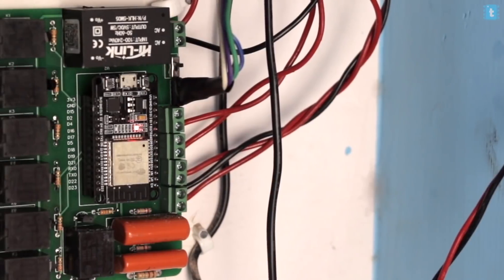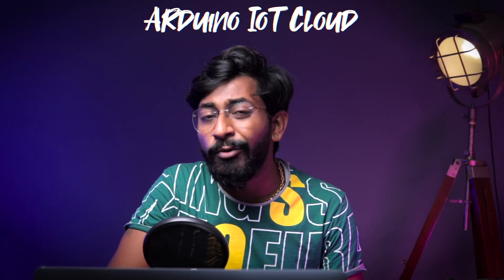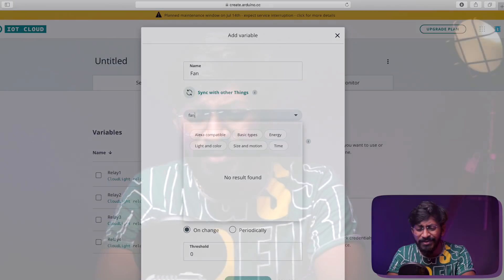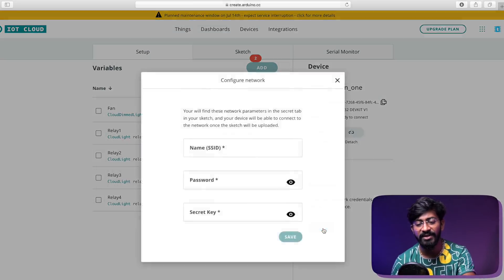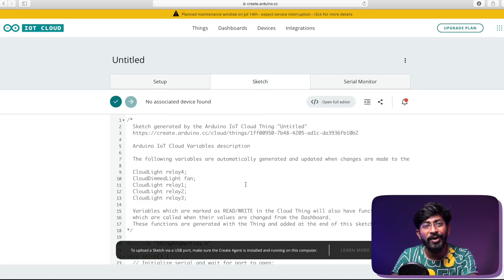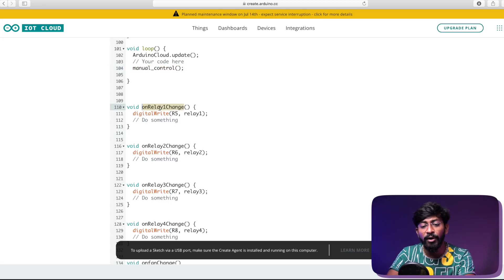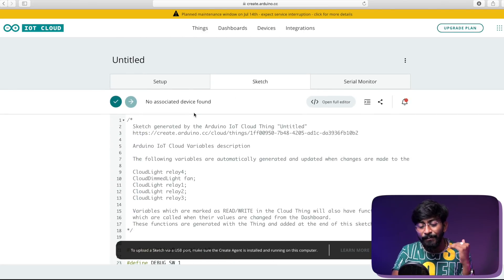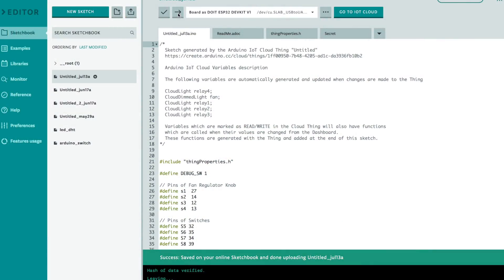A perfect Automation project for your Home & Office | IoT Projects | ESP32 Projects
This is the All in One Home automation project made using ESP32 board and Arduino IoT Cloud. Read our article on it to know more

👨🏻‍💻 Important Links 👨🏻‍💻

⏱ Time Stamps ⏱

00:00 Introduction
00:27 Hardware Part of the Project
01:49 Why I chose Arduino IoT Cloud for this project
02:15 Configuring Arduino IoT Cloud Dashboard
02:47 Adding Variables in Arduino IoT Cloud
04:27 Adding ESP32 Device in Arduino IoT Cloud
05:31 Adding Network Credentials
06:00 Adding Widgets In Arduino IoT Cloud dashboard
07:13 Coding Part
12:23 Configuring Arduino IoT Remote Mobile App
13:06 Integrating this project with Alexa
15:05 Project Working in Action...
15:54 Why this is the perfect Home Automation project ?
16:23 Liking this video is Mandatory 🙃😉
16:41 How to Purchase this complete ready project ?
17:48 Share Video Share Knowledge